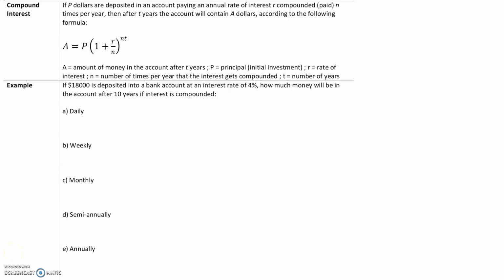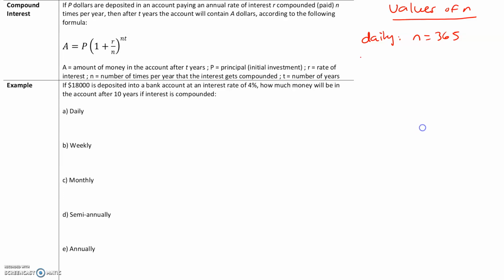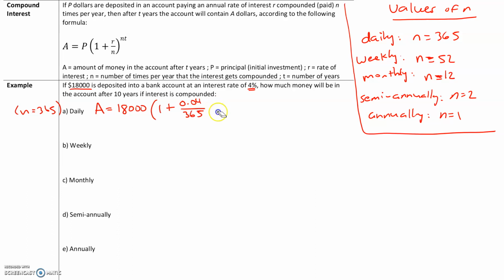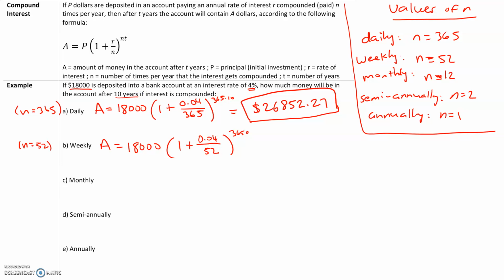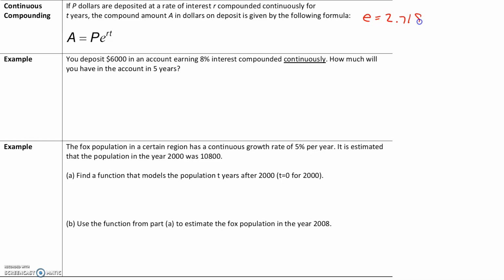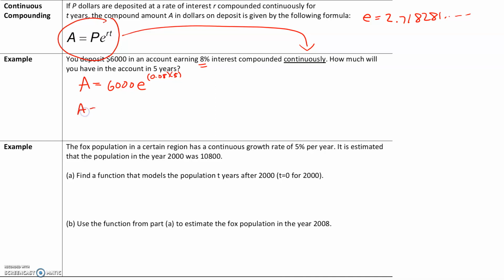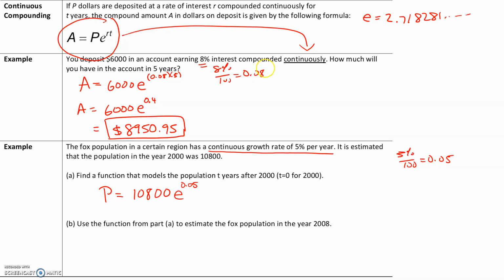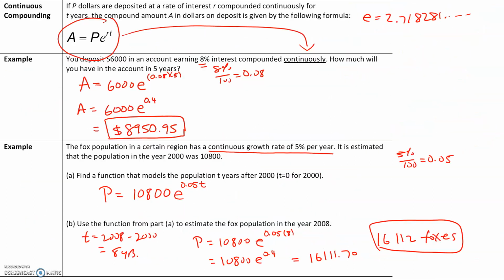Math 140_6.1.2